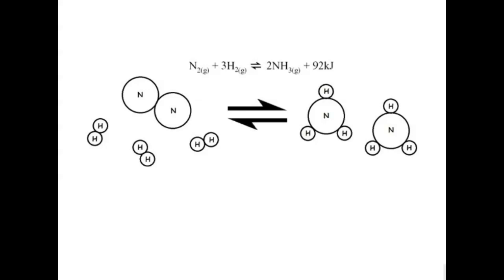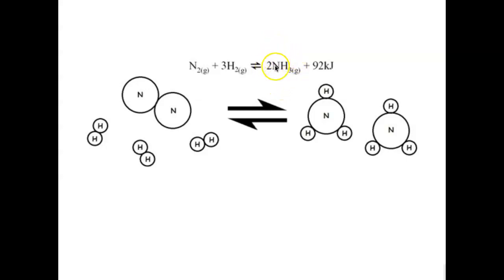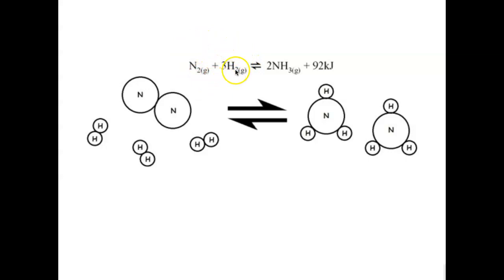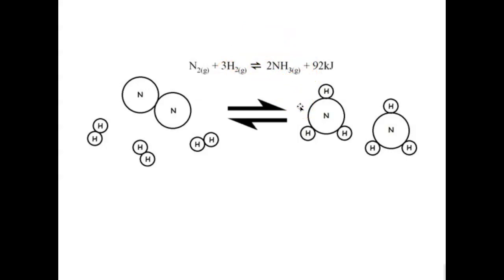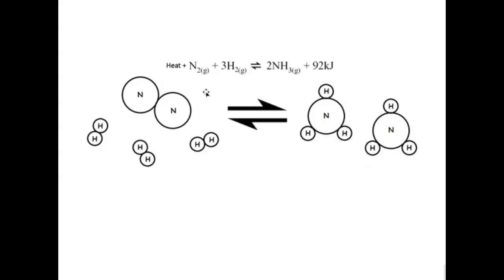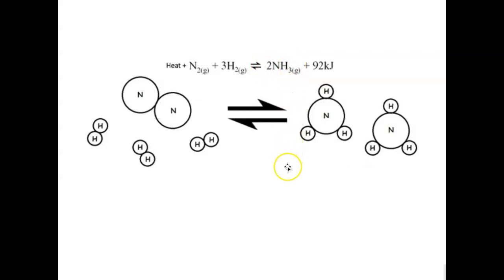Le Chatelier's Principle